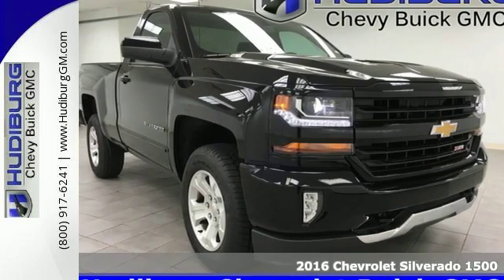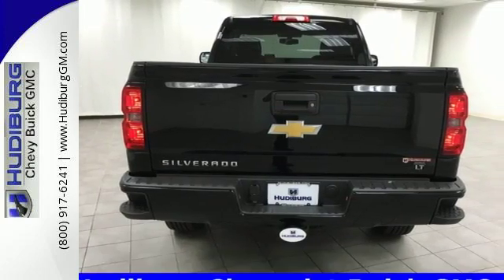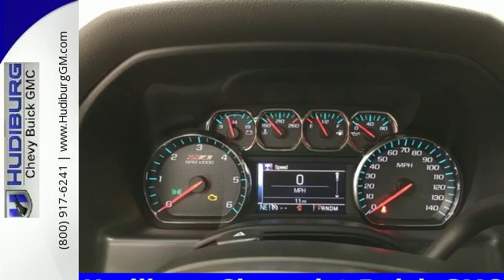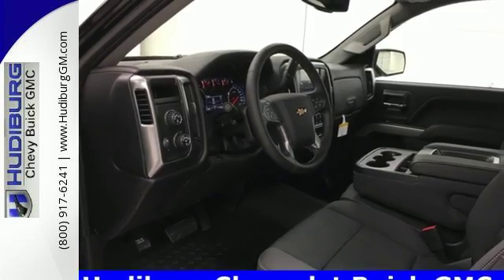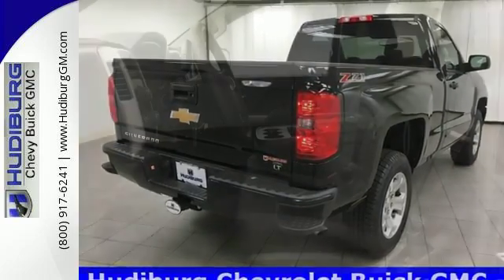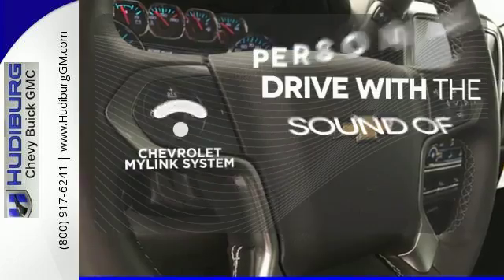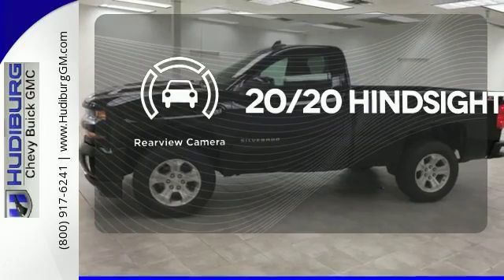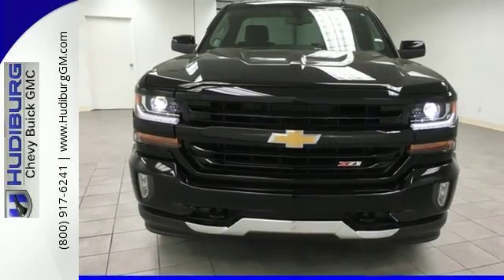New 2016 Chevrolet Silverado 1500 Midwest City Oklahoma City, OK #3697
Phone:

Year: 2016
Make: Chevrolet
Model: Silverado 1500
Trim: LT
Engine: EcoTec3 5.3L V8
Transmission: 6-Speed Automatic
Color: Black
Interior: Jet Black
Stock #: 3697
VIN: 1GCNKREC0GZ278149
Price includes: $1,000 - General Motors Consumer Cash Program, $1,000 - Chevrolet National Purchase Bonus Cash

Address:
6000 Tinker Diagonal